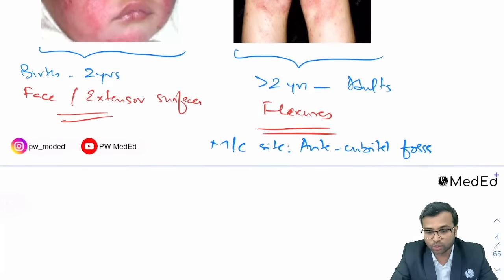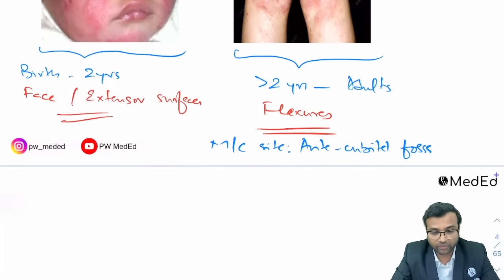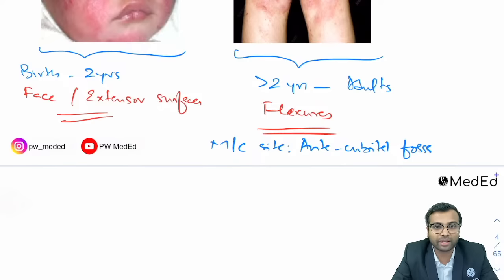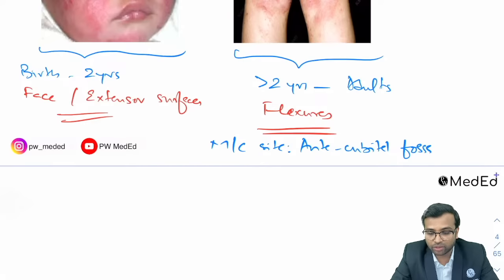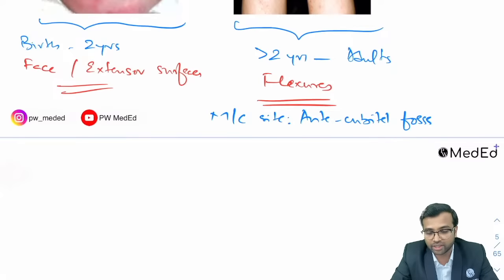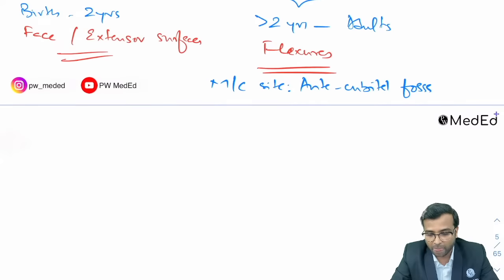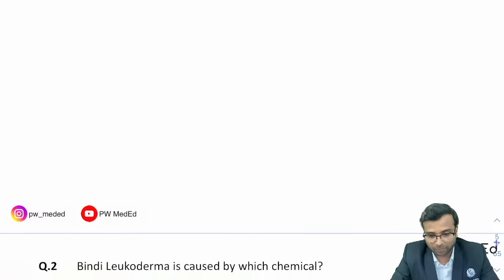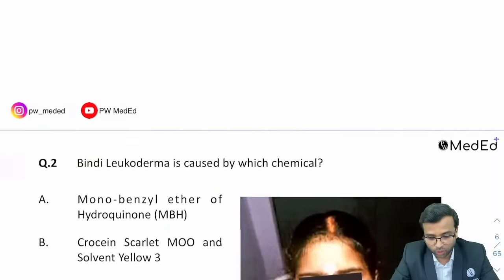DERMATOLOGY in One Shot | Rapid Revision NEET PG 2023 | Sprint Series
This is a Sprint Rapid Revision Series in One Shot, in this video Dr. Jazeer will be discussing Dermatology for NEET PG 2023 Aspirants and will also be answering all the common problems that all the students face while preparing for their NEETPG/INICET and FMGE exams and which will help you enhance your strategy to crack NEET PG 2023.

Introducing YouTube Rapid Revision Series: Sprint
▶ Starting on 1st Feb'23
▶ Notes for the Classes
▶ High Yield Questions For NEET PG
▶ 3 Grand Tests For NEET PG